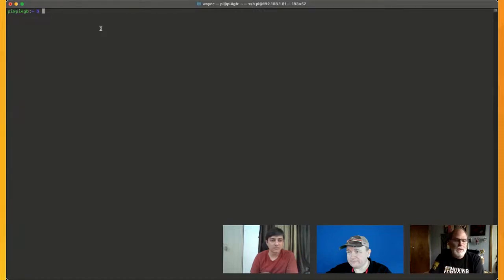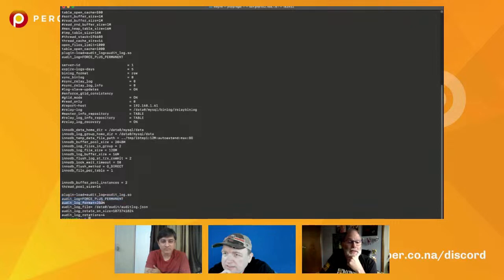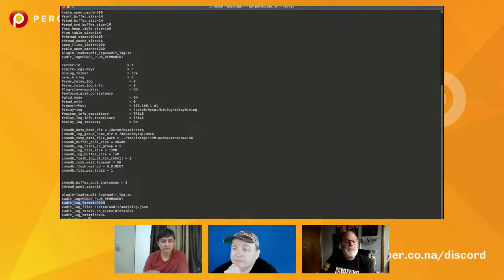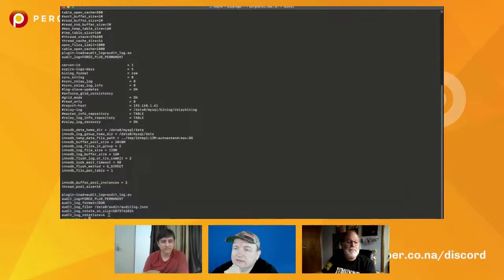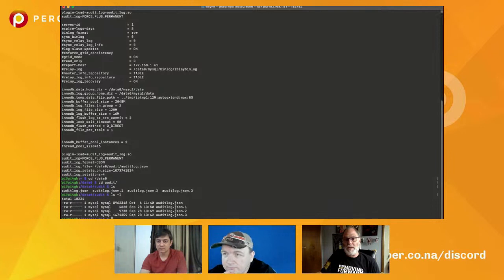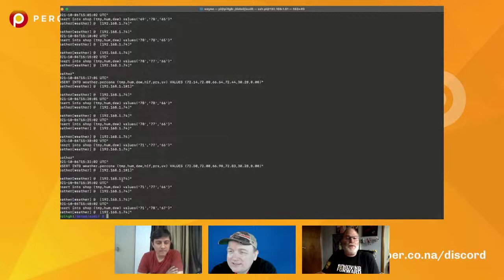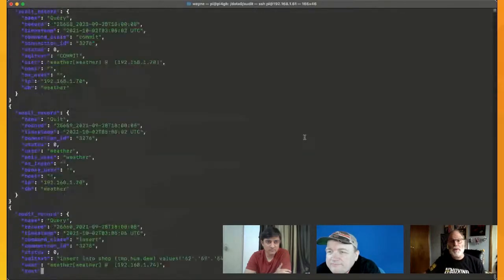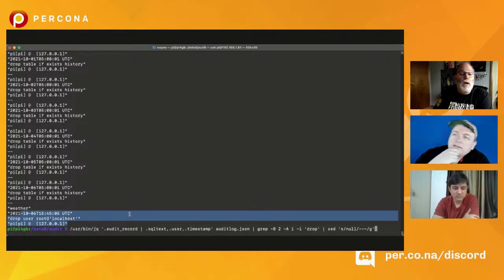Percona Community MeetUp for MySQL Oct 6th 2021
Percona loves MySQL and we hope that you love it as much as we do. Our Community Team organizes the MeetUp for MySQL every first week of the month to discuss database features. Matt Yonkovit, The Head of Open Source Strategy (HOSS), sits down with experts for one hour of live streaming. This is a great opportunity for users to ask questions directly to experts and get answers right away.

Join us on Wednesday Oct 6th, 2021 at 11:00 am EDT/ 5:00 pm CEST/ 8:30pm IST
Live stream on YouTube and Twitch
Live chat on Discord
Add this event to your Google Calendar

Agenda
We will meet experts to cover two different topics:

“MySQL Audit Logging” by Wayne Leutwyler
1. Why use it?
2. How to enable it?
3. How to view the output?

“MySQL basics for prod environment” by Vaibhav Upadhyay
1. OS basic parameters to be taken care (system level).
2. Monitoring configuration (PMM or Zabbix).
3. Using the right tool for backup.

About Wayne Leutwyler
When I’m not working with MySQL or other open-source software packages, I like to do woodworking, 3D design and printing, listening to all forms of metal music and electronic projects with Raspberry PI, Arduino. Wayne lives in Powell Ohio, with his wife, daughter, 6 cats and 2 dogs.

About Vaibhav Upadhyay
Vaibhav Upadhyay is a Lead Database Administrator at ROKA
I am working with Techmojo solutions as a lead for production Support & DBA. Like to play sports particularly Snooker and Cricket. I enjoy working in operations environment/domain and as part of It like to work on performance and scaling issues

Live chatting on Discord! Come up with your Questions and receive answers right away!
- Bring your challenging questions and ask the EXPERTS!
- Share Feedback and tell us how can we improve
- Q&A

Come along and attend this Community MeetUp MySQL if you’re a:
- User of MySQL
- Student or want to learn MySQL
- Expert, Engineer, Developer of MySQL
- Thinking about working with database and big data
- Interested in MySQL

Go ahead and come with your friends!
Invite your friends to this MeetUp by sharing this page.